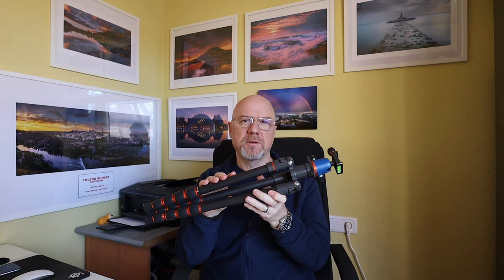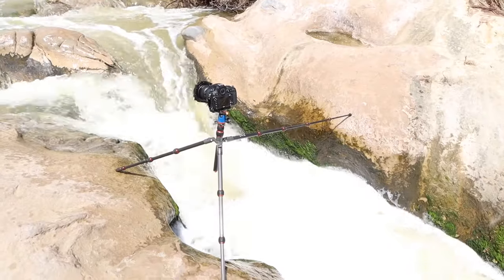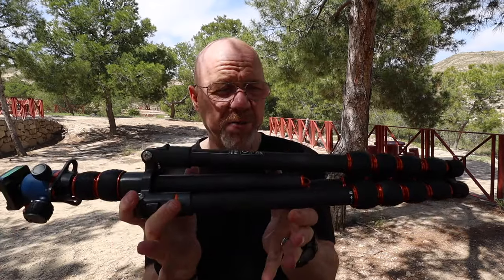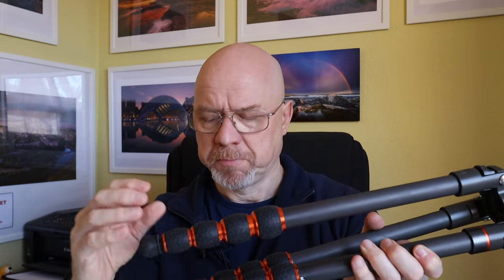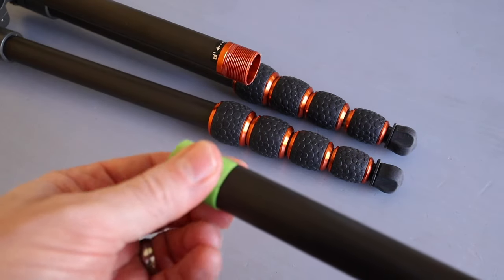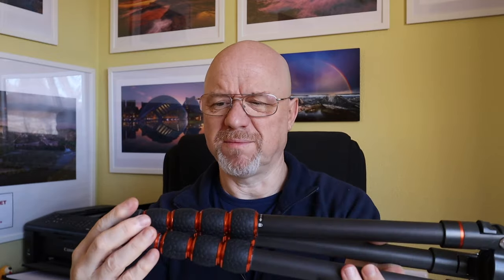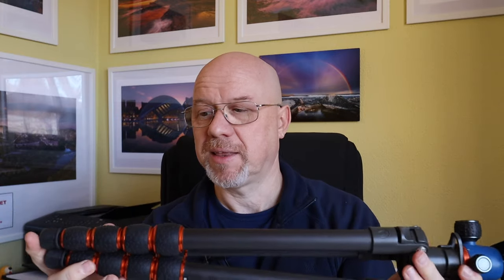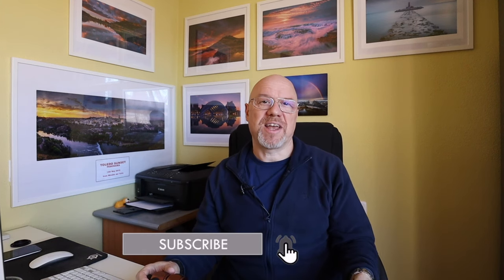Brian from 3 Legged Thing - One Year Tripod Review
It's been 12 months since I bought Brian from 3 Legged Thing as a lightweight landscape photography tripod and so I decided to do a one year tripod review.

What's it been like using Brian from 3 Legged thing in the field, with my heavy camera gear? How has it stood up to the abuse that landscape photography tripods inevitably get? Has it ever let me down?

Would I recommend it?